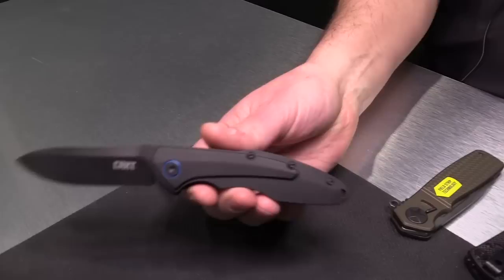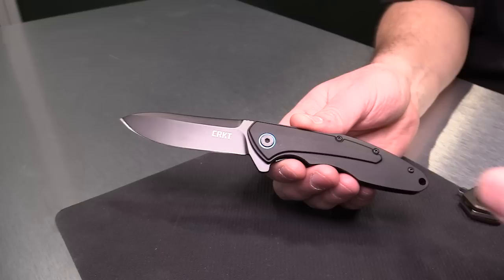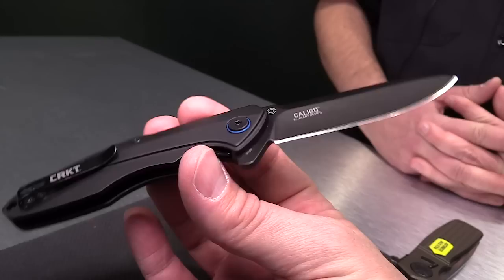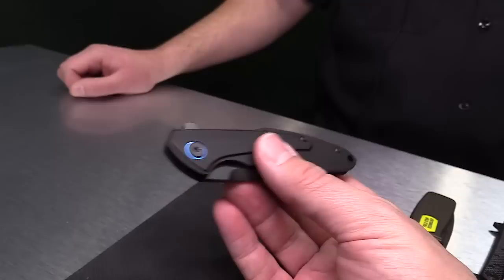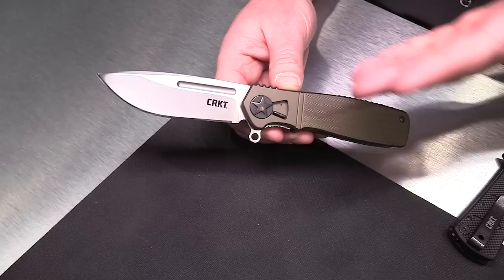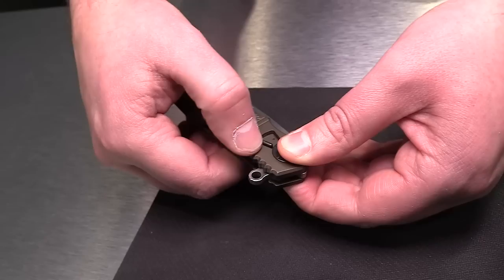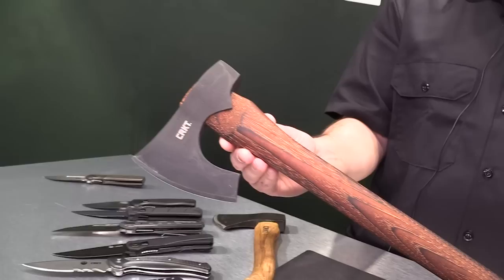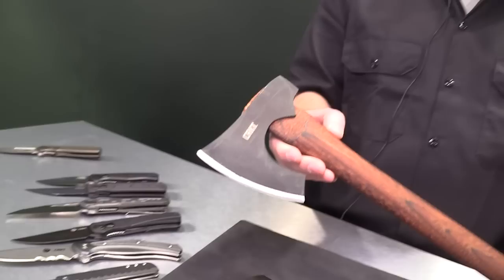CRKT Caligo & Much More - SHOT Show 2018